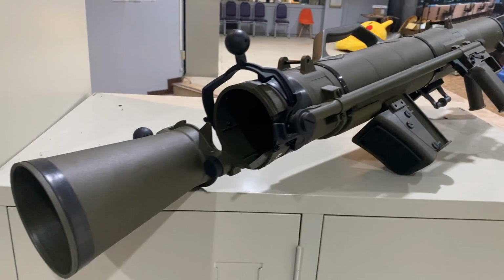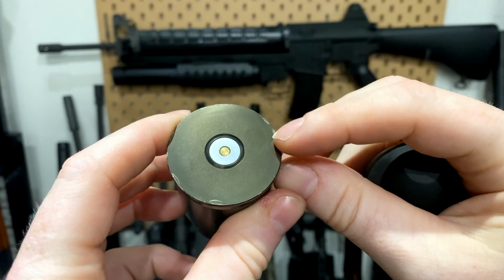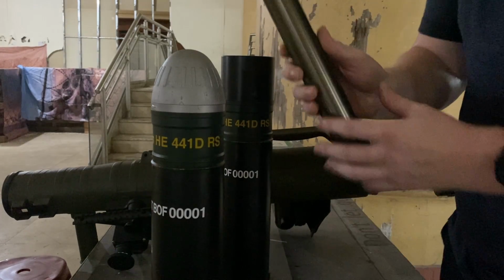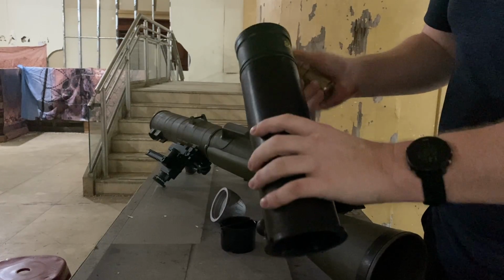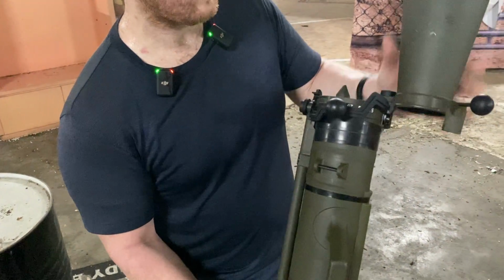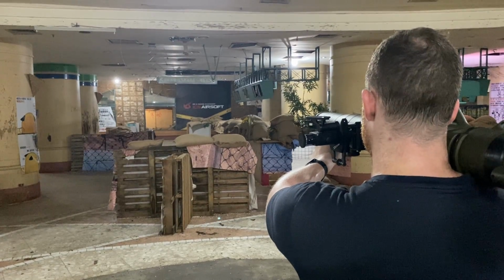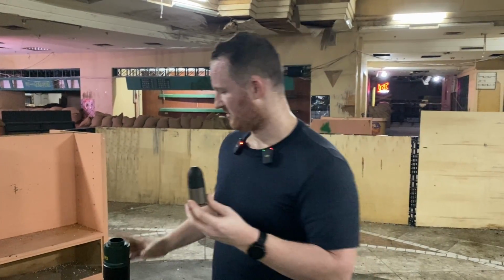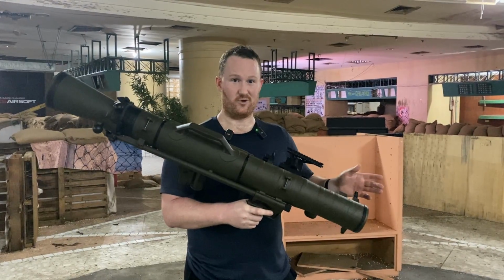Preview and First Impressions - VFC M3 MAAWS/Carl Gustaf AIRSOFT Rocket Launcher (Recoilless Rifle)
I had the luck to take an early look at the VegaForceCompany (VFC) M3 MAAWS, aka the Carl Gustaf, airsoft rocket launcher replica (technically a recoilless rifle, but I don't want to need to explain what that is, so just ROLL WITH IT okay?).

It's a really interesting offering on the airsoft scene; something that is usually more limited to small-run or home-brew bodging, made at a large scale and at a (relatively) reasonable price point. I think this could very well become a mainstay of a lot of airsoft scenario games and milsim events.

Check out the vid for an overview of what's included in the base gun package, as well as a sampling of the separate/aftermarket accessories.

00:00:00 Intro
00:00:32 Overview Part 1
00:01:18 VFC Grenade Details
00:03:58 Overview Part 2
00:07:41 Test Firing 1: Titan Gas Canister + BB Shell
00:09:20 Test Firing 2: Titan Gas Canister + Rubber Cap
00:11:26 Rubber Cap and BB Shell Closeup
00:12:05 Test Firing 3: VFC Grenade + Rubber Cap
00:13:55 Outro